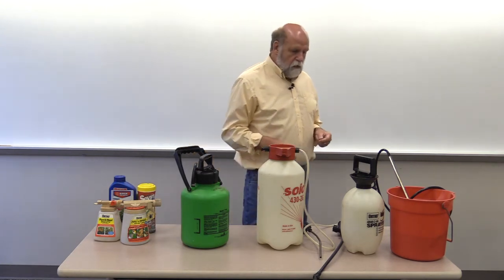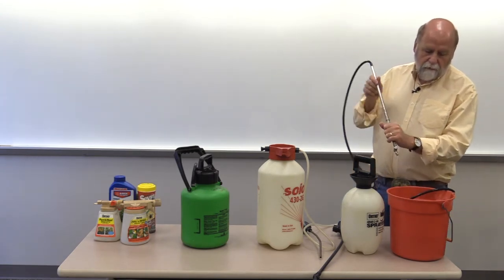MG 3 Spray Equipment